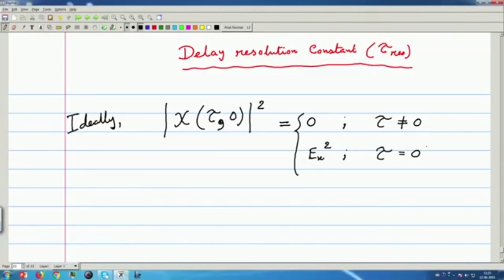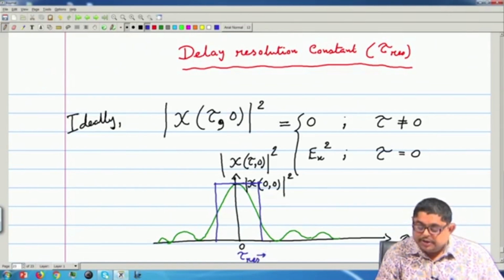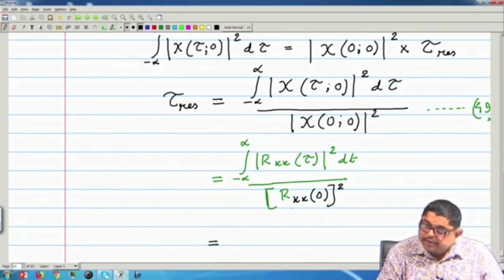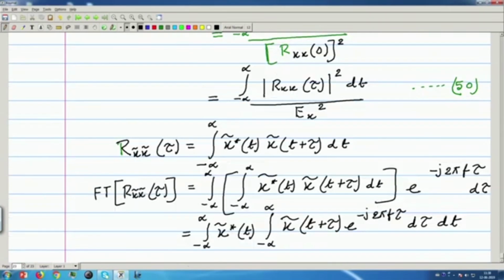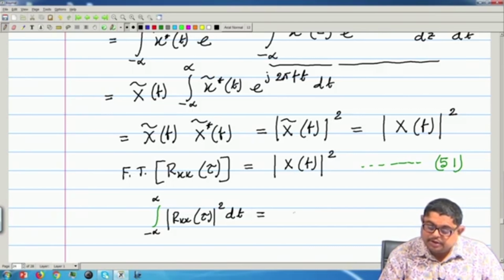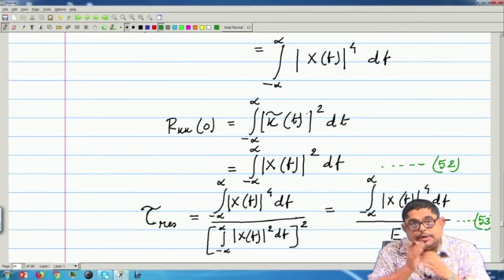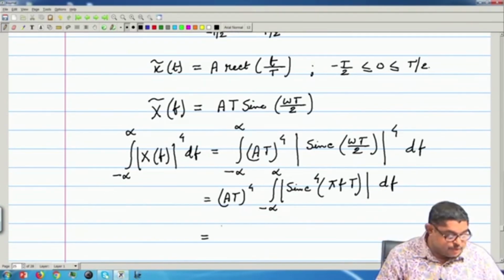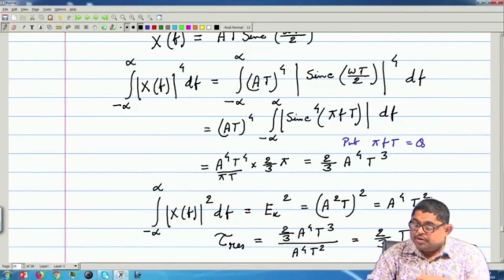Detection in Radar Receiver (Contd.) 9